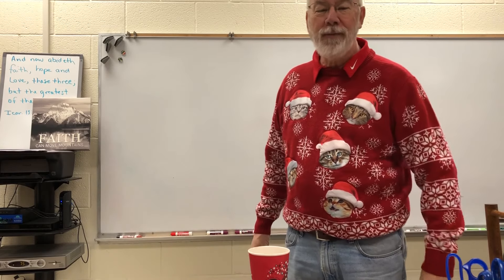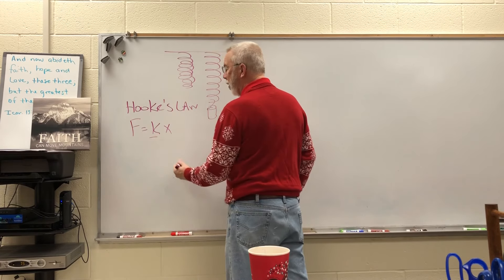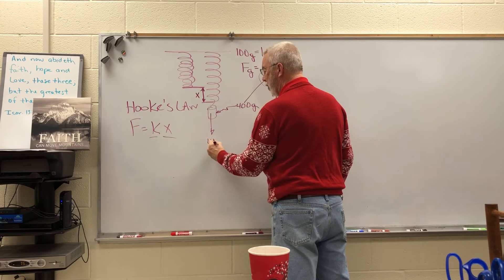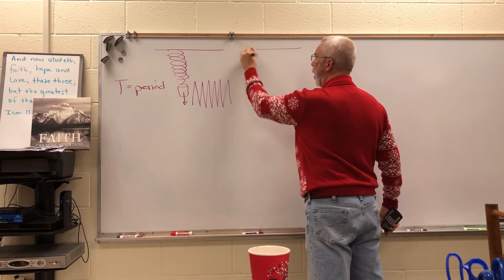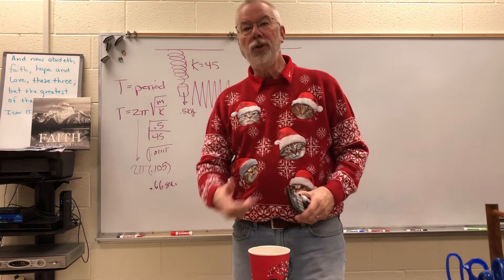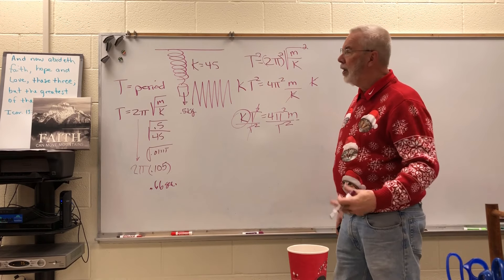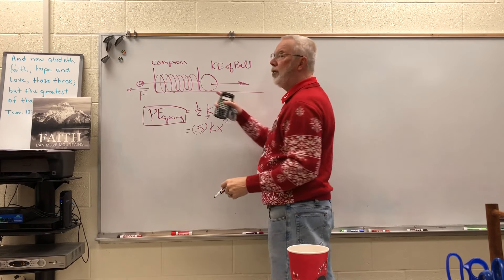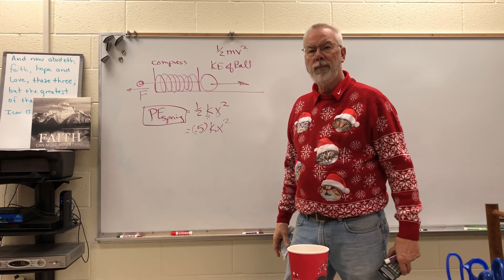Old Guy Physics spring problem 2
How to work spring problems hooke’s law and spring oscillation